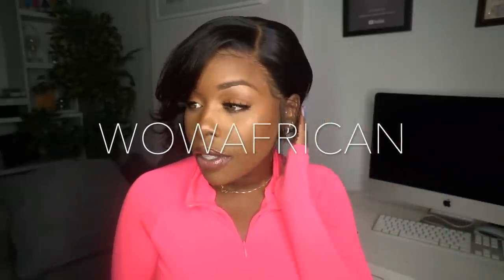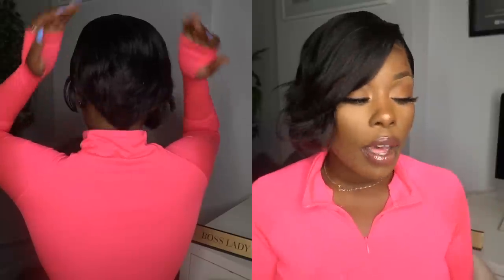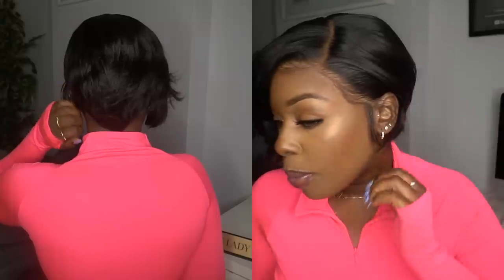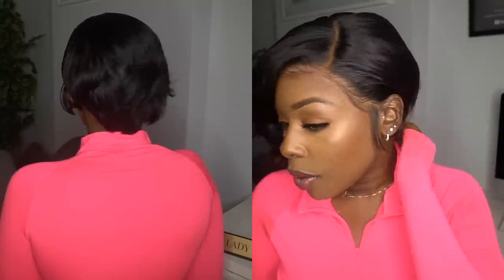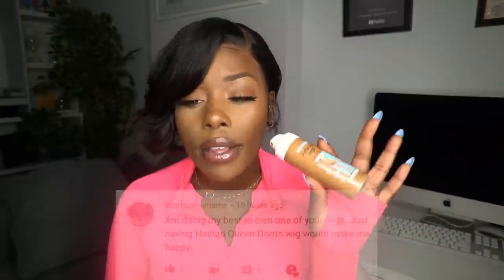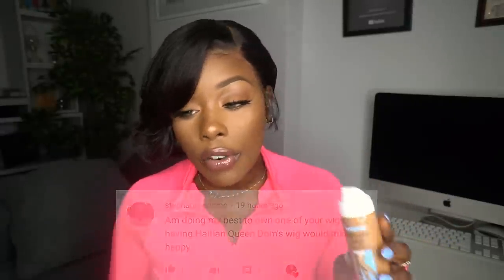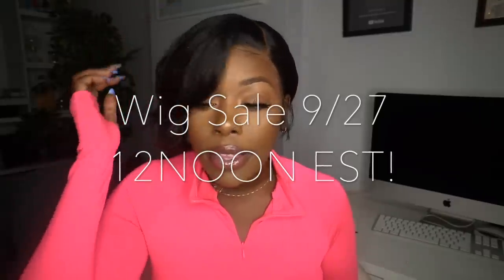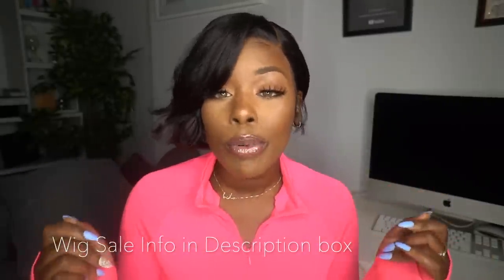Affordable Grown & Sexy! Short Pixie Bob, UNDER $100! Easy Install, Wig head Prep! Wowafrican.com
Wig Info:
You also can order the US store wigs online, you will receive hair within 3 working days!
Open: Mon-Friday PST 9:00am -5:00pm
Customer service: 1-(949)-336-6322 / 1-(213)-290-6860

Hair details:
Short Pixie Cut Indian Human Hair Bob Wig [CBW27]
Length: 6"-8"
Density: 150%
Preplucked hairline
Bleached Knots
Price $99!!!

WowAfrican improved 360 frontal wigs with the Pre-plucked hairline, bleached knots, and an extra removable adjustable strap. Easy to wear wigs at a reasonable price!

WIG SALE: 9/27/2019

IMPORTANT NOTICE PLEASE READ:
Make SURE mailing Address is CORRECTLY WRITTEN
All sales are FINAL, NO REFUNDS or EXCHANGES.
Tracking number will be provided within 48hrs of purchase.
Shipping: 2-5 days (be mindful of the Holidays)
On arrival of the package signature with valid ID will be required for package acceptance.